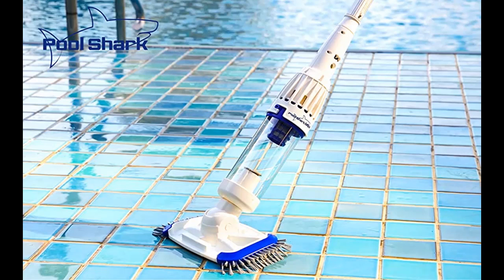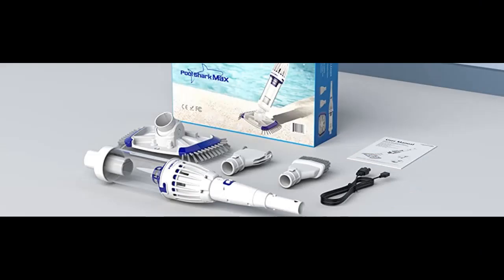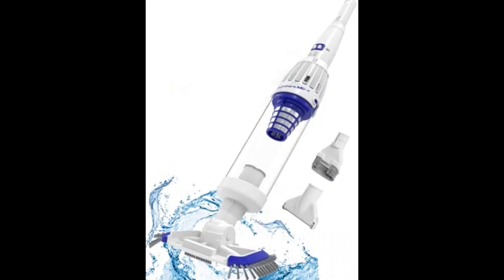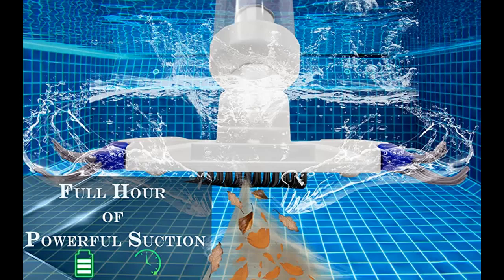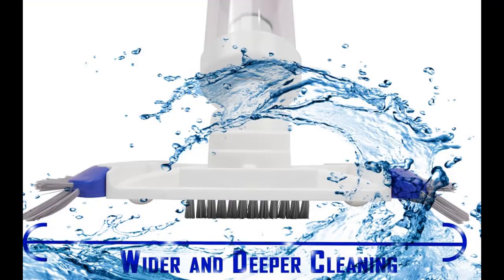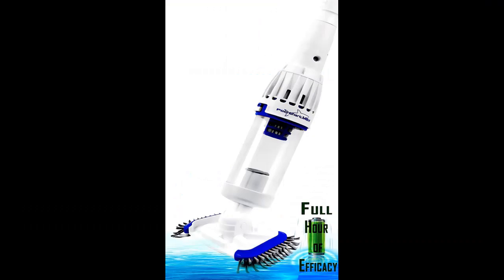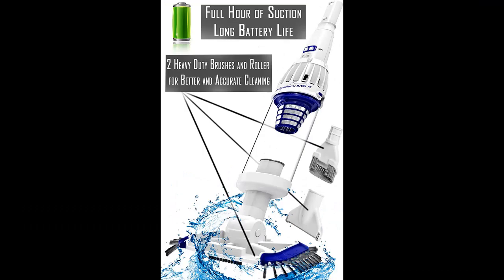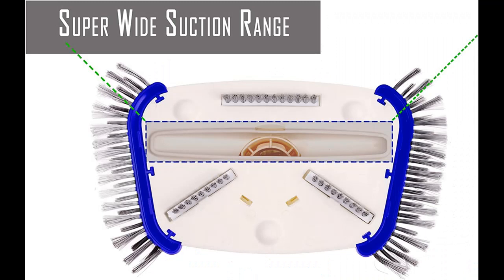POOL SHARK Max Cordless Pool Vacuum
Key Features| POOL SHARK Max Cordless Pool Vacuum Full Hour of Strong Suction for Deep Pool Cleaning, Handheld Rechargeable Pool Cleaner with Roller and Heavy Duty Brushes for Inground and Above Ground Pools

Get more feature or details in text (Features/Reviews/etc...) Please follow link as 👉🏻👉🏻👉🏻